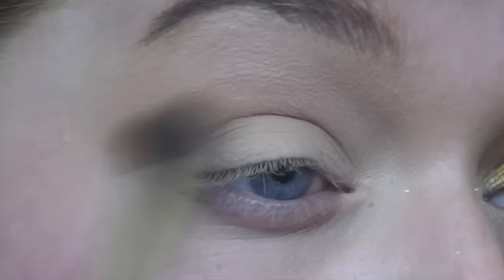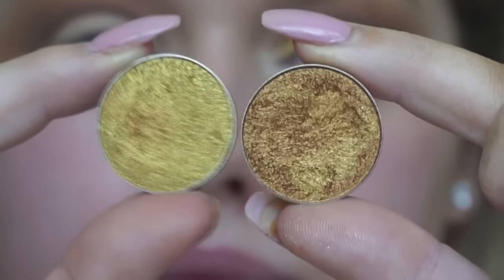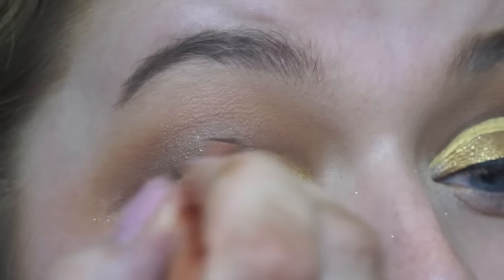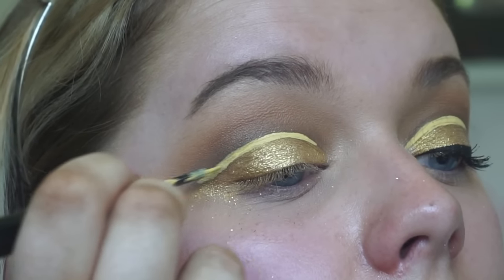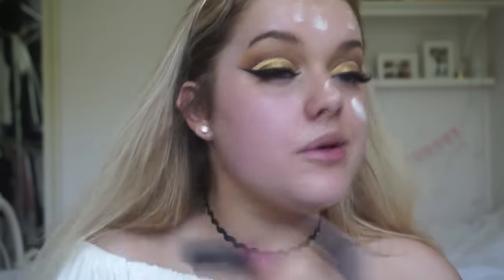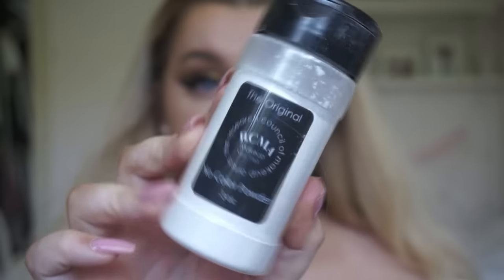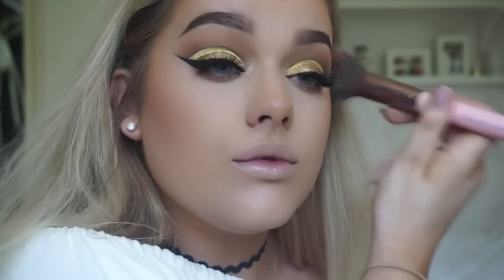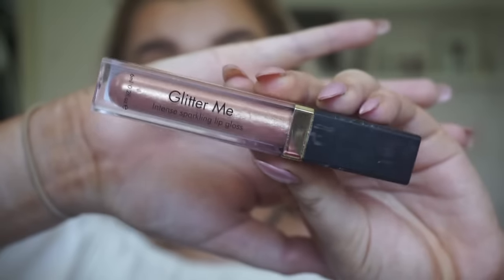Gold Summer inspired Cut Crease Tutorial! | Rachel Leary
GOLD SUMMER INSPIRED CUT CREASE TUTORIAL!

In the uk it is sooooo sunny & hot at the moment so i felt inspired to do something bright & golden & sparkly!
plus these NYX vivid liners are bomb AF

NYX vivid brights liquid liner - halo
NYC liquid liner - black
thisworks - in transit camera close up primer
MAC studio fix fluid - NC40
ABH dipbrow - medium brown
Benefit brow zings - 3
Benefit 3D brow tones - 2
Nars radiant concealer - chantilly & custard
MAC MSF - dark golden
thebalm bahama mama bronzer
NYX ombré blusher - strictly chic
NYX strobe of genius palette
NYX lip pencil - rose brown
MAC lipstick - Myth

6-in-1 curler set: rach160 (takes $160 off the price!)